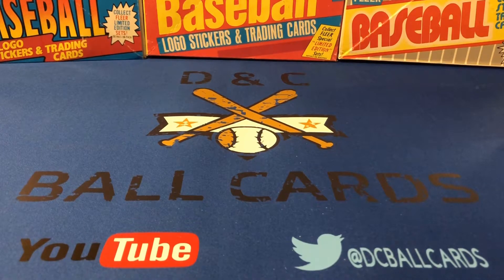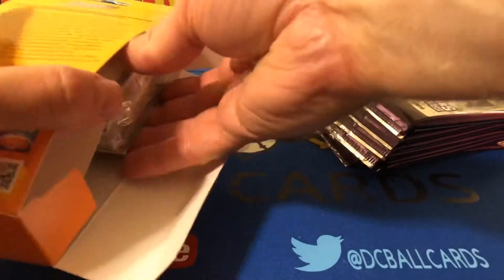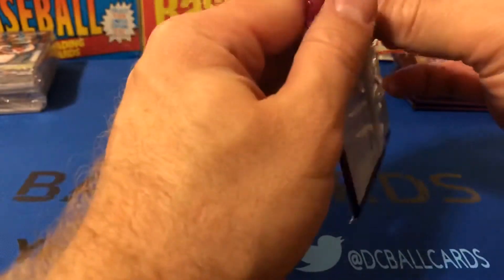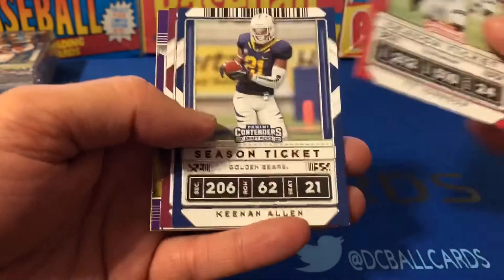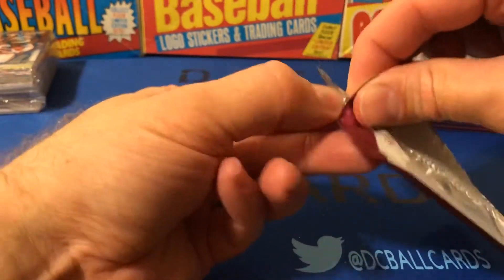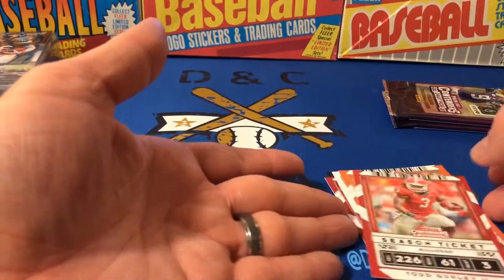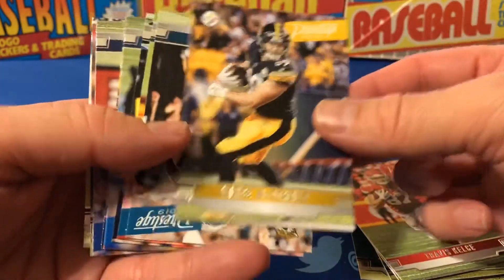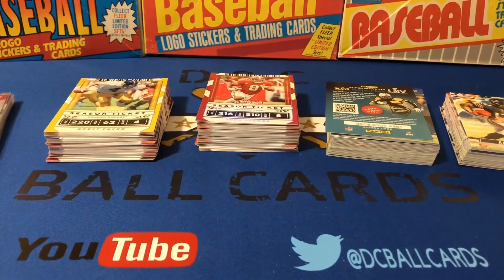2020 Panini Contenders Draft Picks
Corey rips into a couple of blasters of 2020 Panini Contenders Draft Picks along with a hanger box of 2019 Panini Prestige.